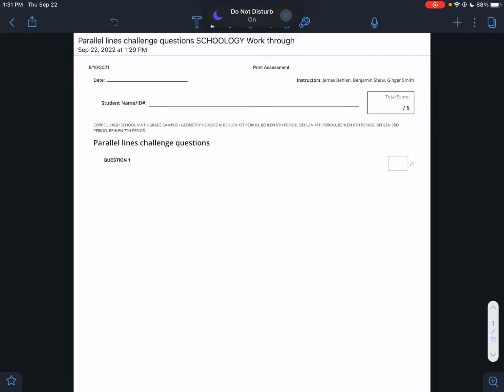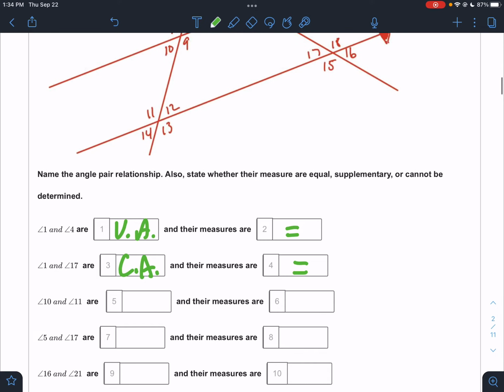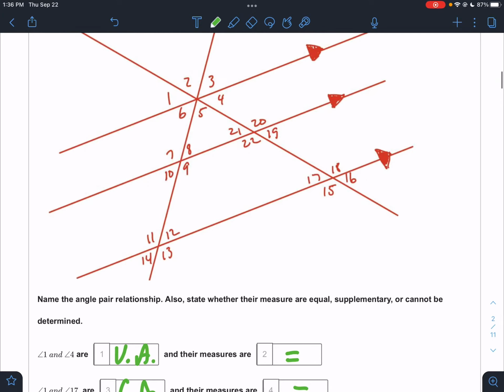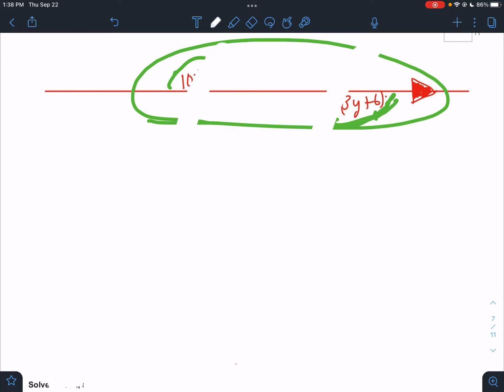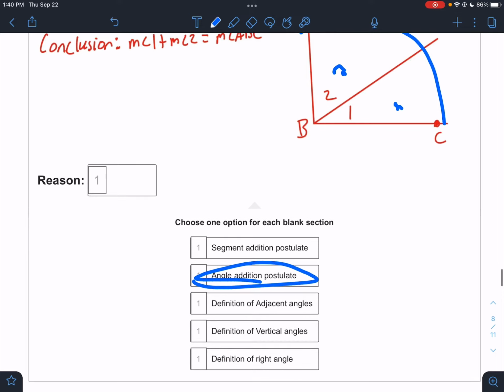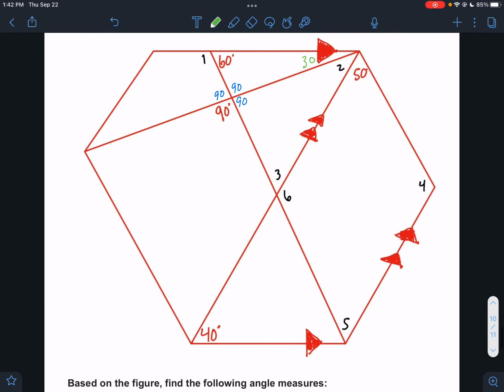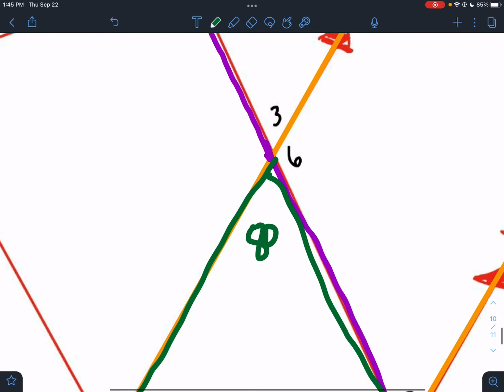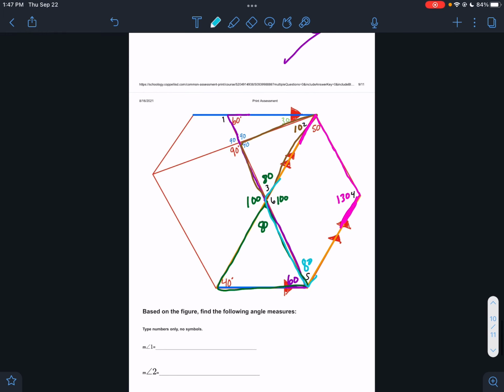High school geometry - tough problem using parallel lines and transversals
Worksheet for the video